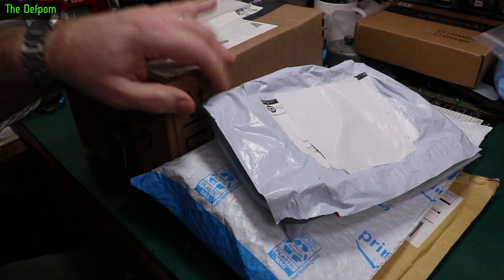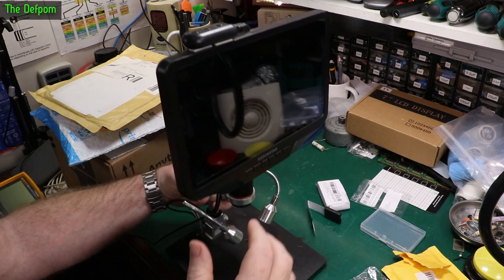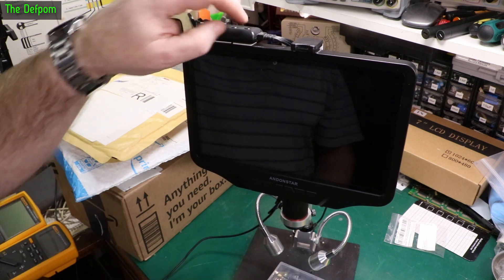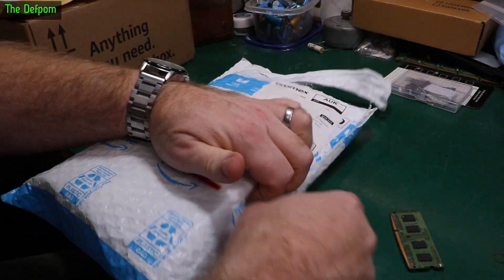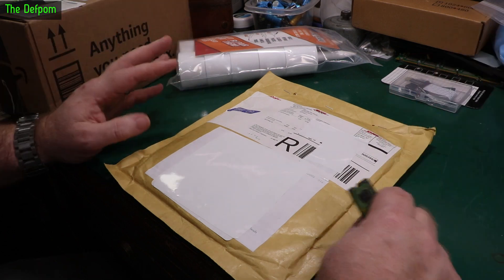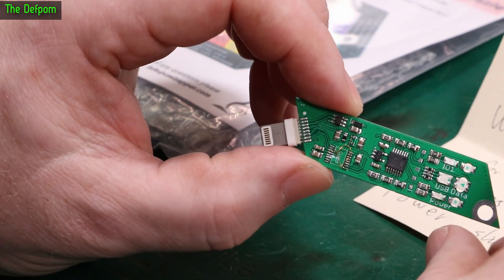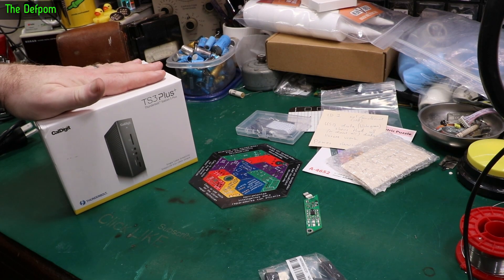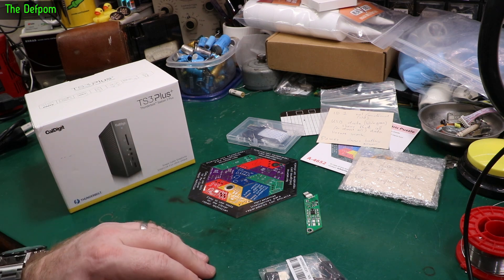🔴 Mailbag Monday 8th July 2024 - No.1261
Mailbag Monday 8th July 2024

0:00 - Intro.
0:05 - MicroSD Card Extension PCB
1:25 - MicroSD Card 10cm Extension Ribbon
5:28 - Leatherman Bit Holder (no link).
6:33 - Tube A New Replacement Tube Ends
7:48 - CMIzapper Items
13:46 - CalDigit TS3plus Thunderbolt Hub
15:22 - Caulking Gun Seals

My Electronics Tools (video and purchase links)